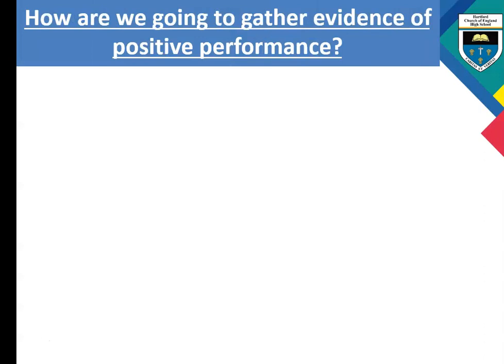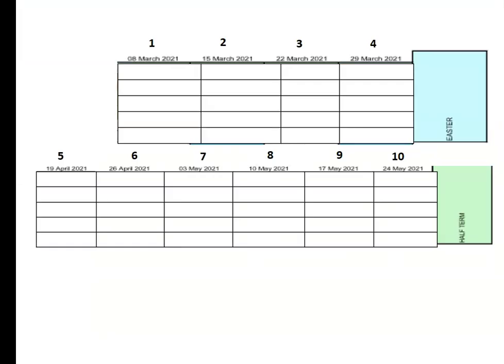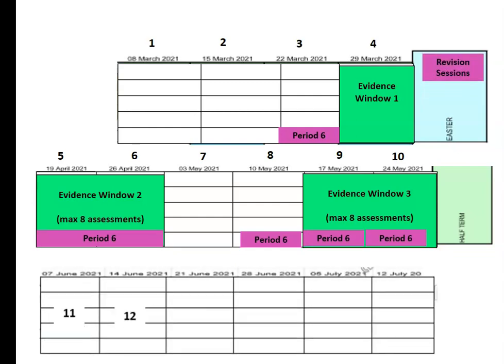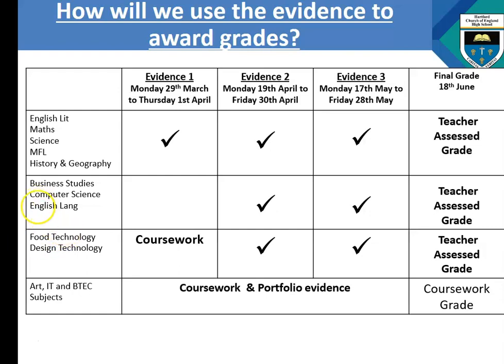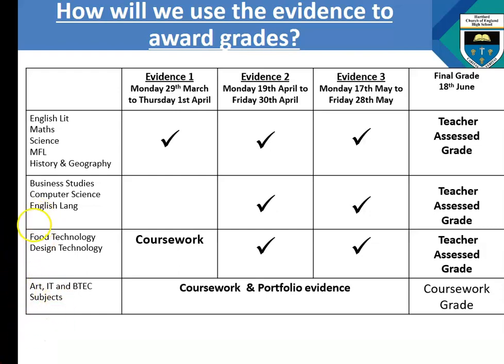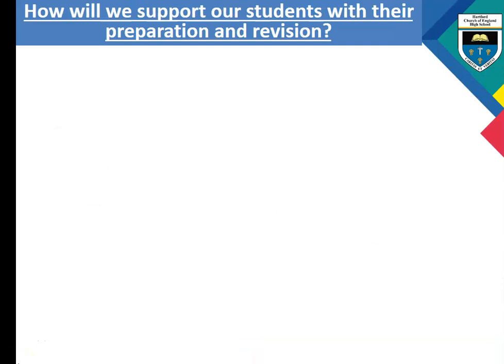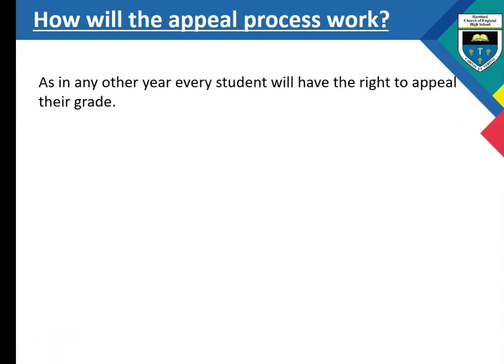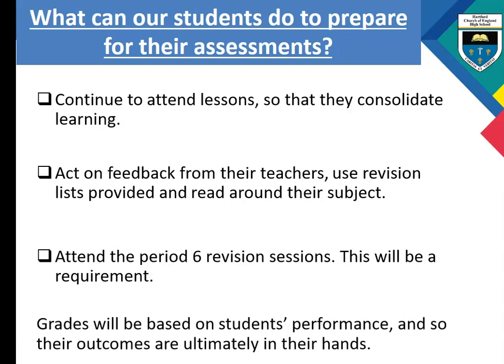Year 11 Teacher Assessed Grades Presentation to Parents 16 03 2021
An explanation of the process for 2021 Teacher Assessed Grades